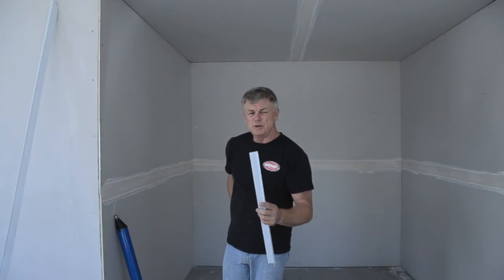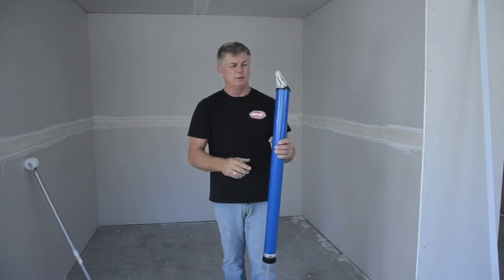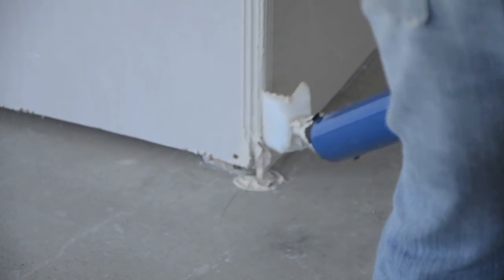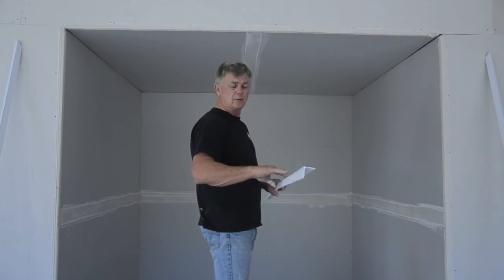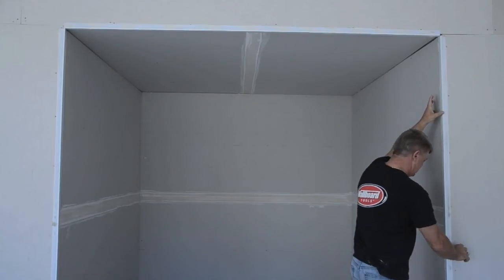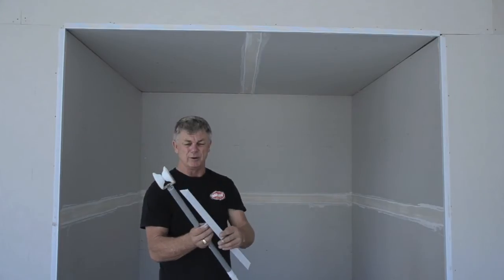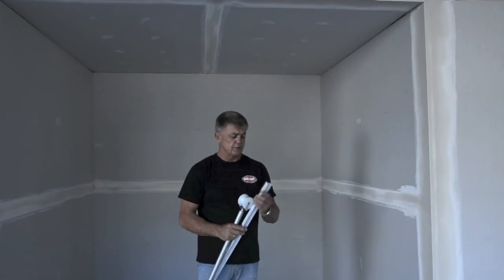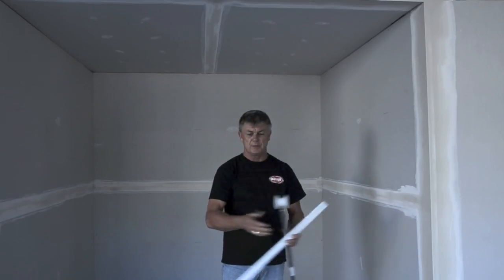Installing Trim-Tex Mud Set Bead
Mud Set Beads are installed with base compound only.  These beads provide paramount impact resistance and a superior bond, virtually eliminating cracking.
This range of beads from Trim-Tex incorporates I Beam technology.  The I Beam allows the beads to absorb impact and resist cracking while producing a sharper corner.
The range of Mud Set beads use Mud Lock technology and a specially engineered hole pattern to create a superior bond between PVC and Plasterboard. Mud Locks over the entire mud leg of the bead greatly increasing the bonding area.  Micro perforations allow the optimum amount of compound to pass through, enabling the bead to self level on the corner.  After installation, Mud Set Beads bond so strongly to the wall - they almost become part of it.
Mud Set Beads are the fastest to install in the Trim-Tex range.  They can be installed using Automatic Tools, a Hopper or by hand without the need for staples of spray adhesive.
Expect more from your Corner Beads.

Installation
Mud Set Rigid Corner Beads can be installed using one of the following methods
without the need of staples or spray adhesive.

Automatic Tools Method
• Mix the joint compound to a smooth, creamy consistency. Fill the Compound
Applicator Tube (CA-T) then attach the Outside Angle Head (OAH)
• Starting at the top of the external corner, run the tool down coating the corner
with compound
• Apply the 90° Mud Set Corner Bead to the wall
• Use the Trim-Tex Pro Series Roller or a taping knife to press the bead firmly onto the wall allowing the compound to penetrate the micro perforations. The Mud Set Bead will self level on the corner
• Apply first coat of compound to the Mud Set Corner Bead

Hopper Method
• Fill the hopper with base compound and run the length of Mud Set Bead through the hopper to coat the underside of the bead
• Apply the Mud Set Bead to the wall
• Using the Trim-Tex Pro Series Roller or a taping knife to press the bead firmly onto the wall allowing the compound to penetrate the micro perforations. The Mud Set Bead will self level on the corner
• Apply first coat of compound to the Mud Set Bead

Hand Method
• Apply a layer of base compound onto the corner using a trowel or taping knife
• Apply the first coat of compound to the Mud Set Bead

For more information on Mud Set Beads and where to buy please visit the Wallboard Tools

Stay up to date with the latest Trim-Tex creativity or follow PlasterArt on Facebook